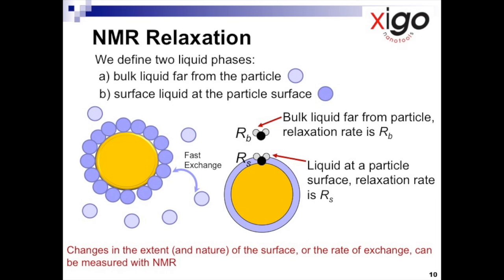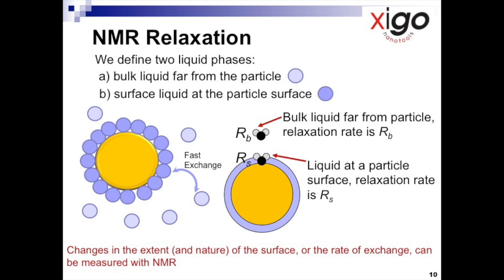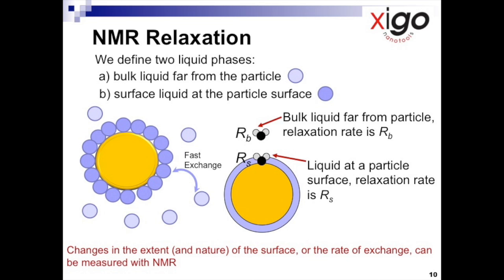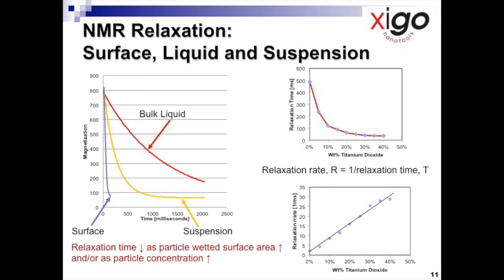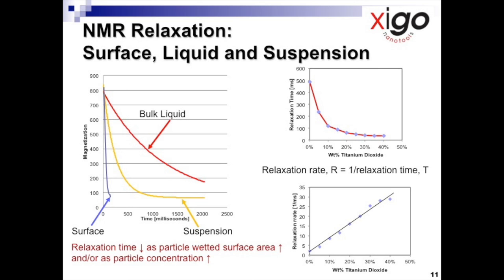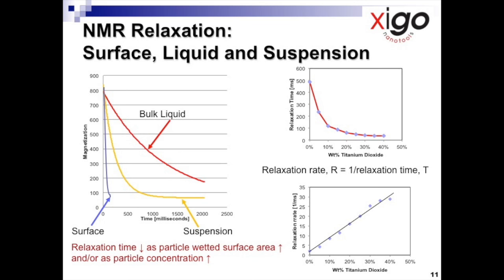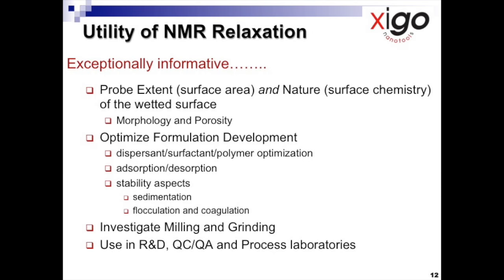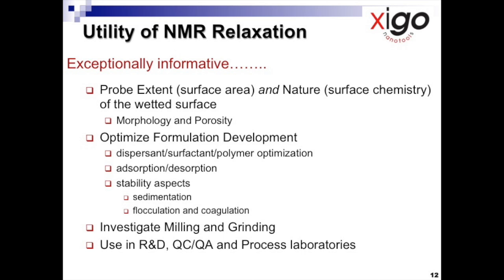Wetted surface analysis using NMR relaxation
This video is about Intro Acorn Area pt. 3: Utility of NMR Relaxation